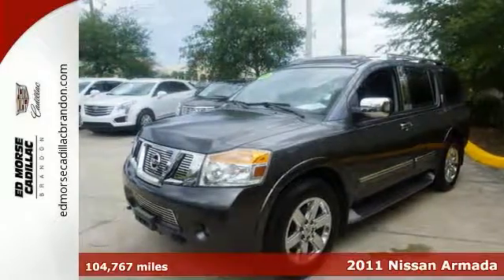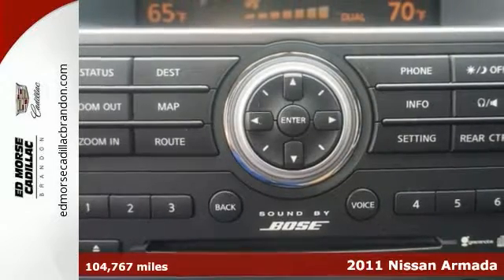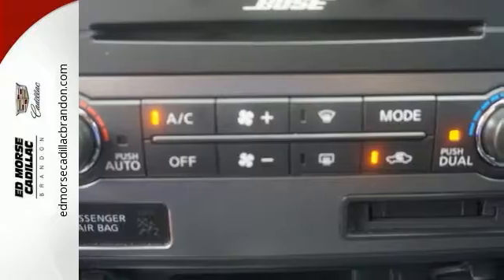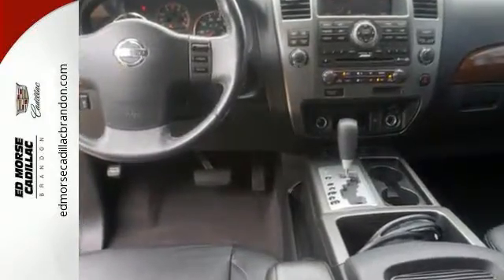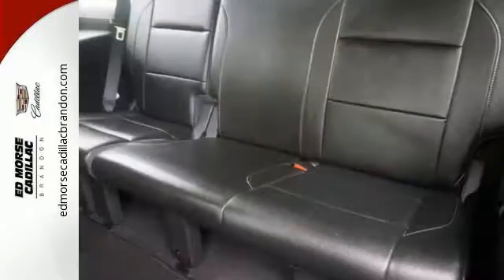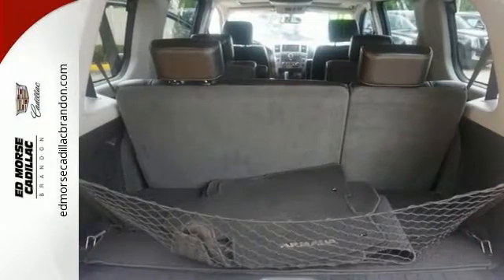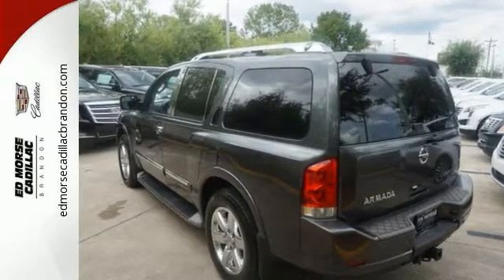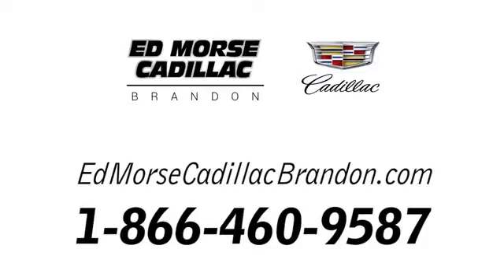Used 2011 Nissan Armada Brandon FL Lakeland, FL S567208A - SOLD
Year: 2011
Make: Nissan
Model: Armada
Trim: Platinum
Engine: 5.6l 8 Cylinder Fuel Injected
Transmission: 2WD 5-Speed Automatic
Color: Blue
Interior: Charcoal
Mileage: 104767
Stock #: S567208A
VIN: 5N1BA0NF7BN607579

Address:
11020 Causeway Blvd